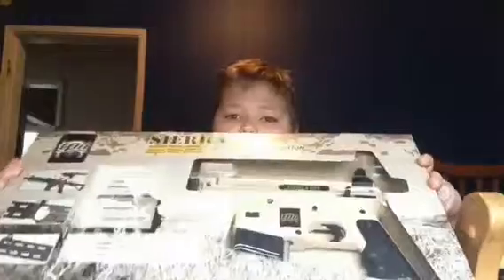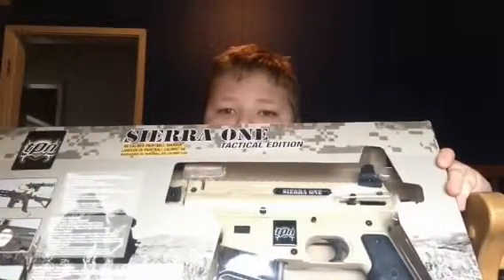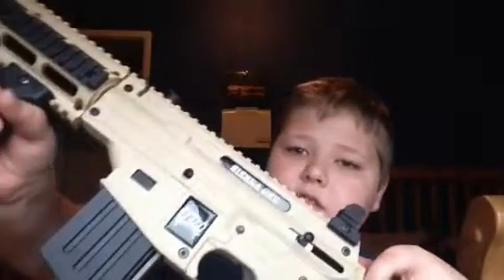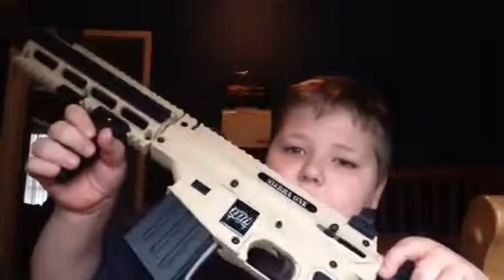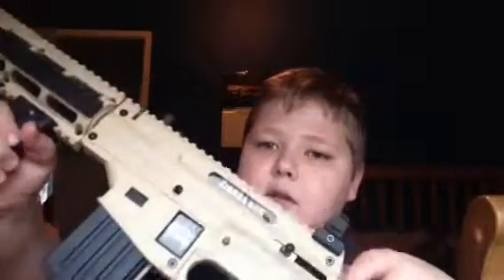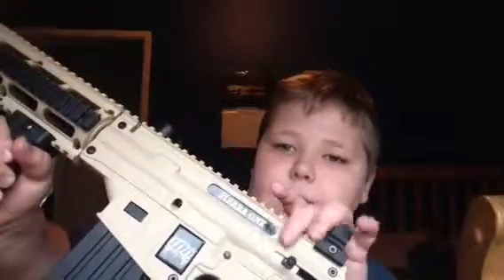Tippmann Sierra one unboxing and review